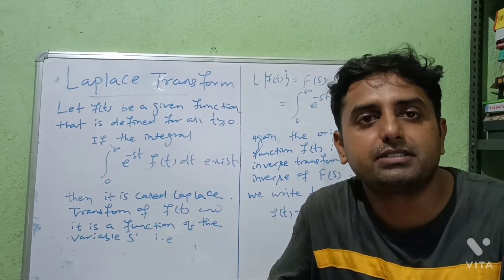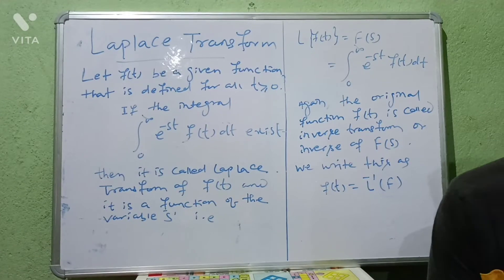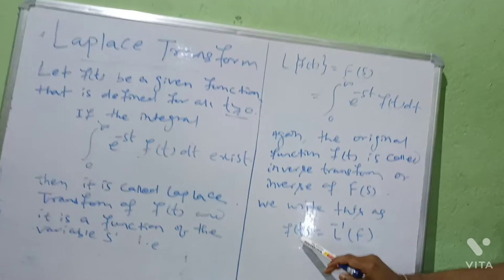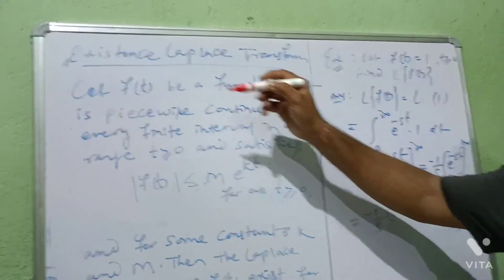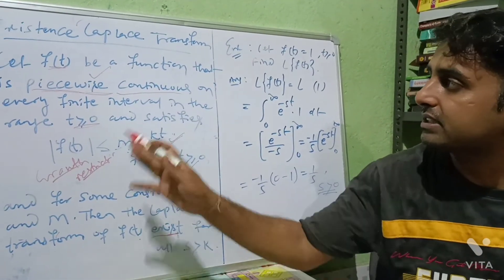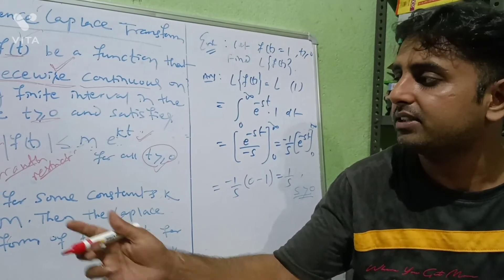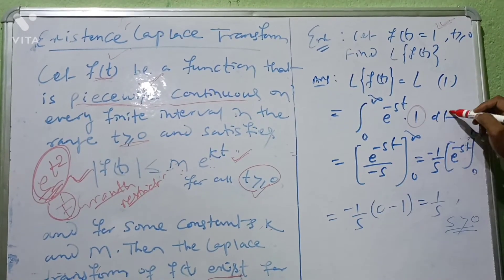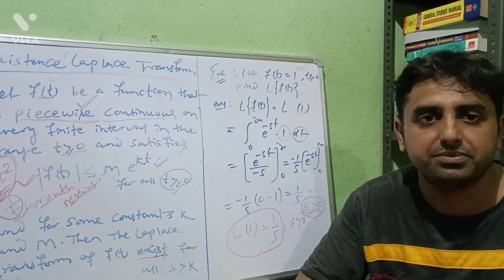Laplace Transform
Laplace Transform( Lecture-1) for B.Sc., B.Tech, Diploma, M.Sc. students
Definition and Existence